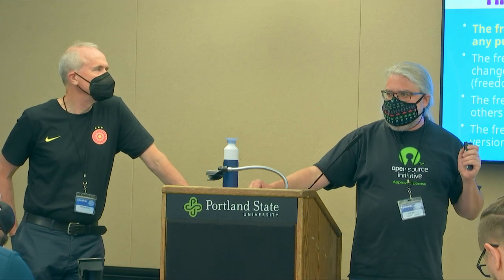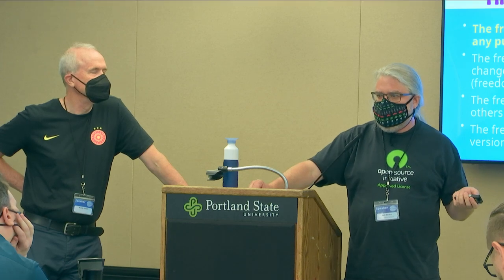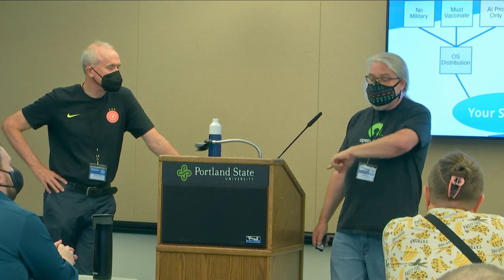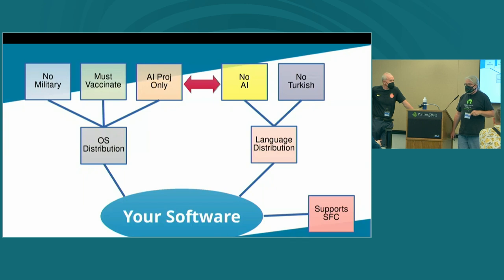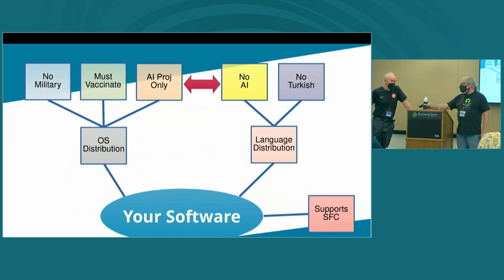Why FOSS Must Be Discrimination Free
Why are the non-discriminatory clauses (5 and 6) part of the Open Source
Definition? Why does anyone care? Why shouldn't project owners be able
to limit where the software can be used or prevent bad people from using
the software?

These two clauses are the most poorly understood parts of the Open
Source Definition, and the ones that would-be license writers most
frequently want to compromise. They are not a moral requirement;
instead, they are compulsive in order to sustain how FOSS is packaged,
distributed, and used. An Open Source Initiative board member will
explain, in developer-friendly terms, why you should care about OSD5 and
OSD6, and an attorney will explain why they are legally required.

Attendees will learn why to retain these freedoms in their own
license-writing, and why the are important when consuming other people's
projects.